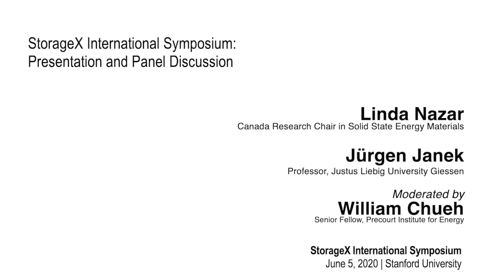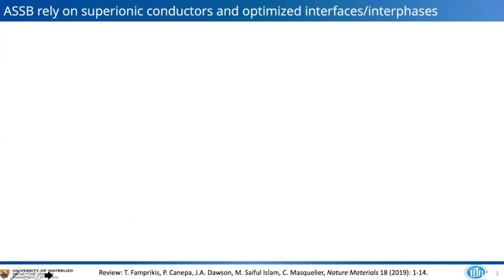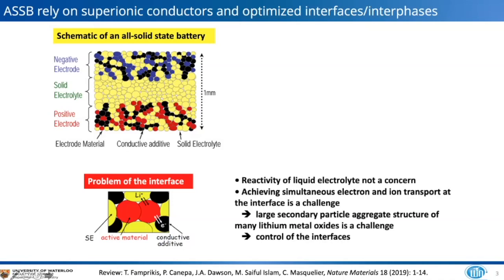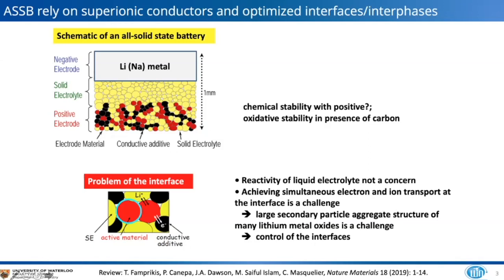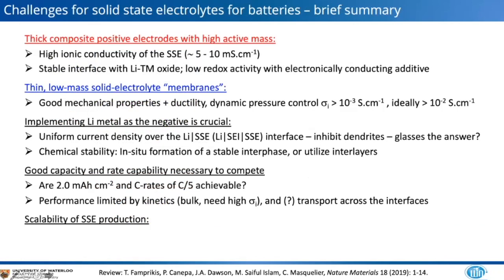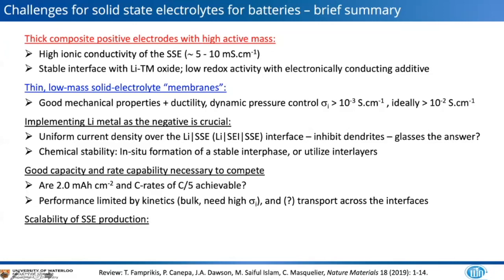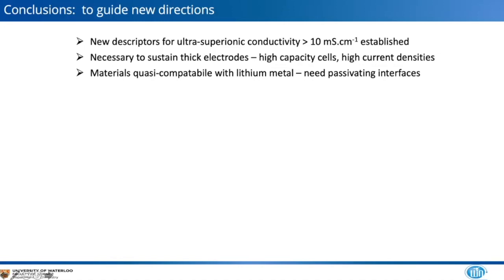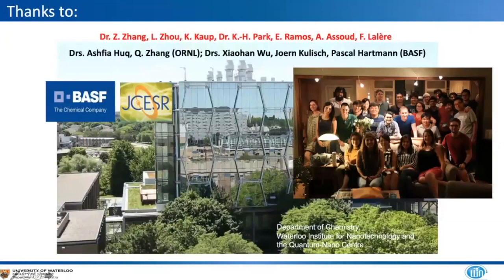Solid-state electrolyte design; Solid-state challenges | Linda Nazar; Jurgen Janek | StorageX